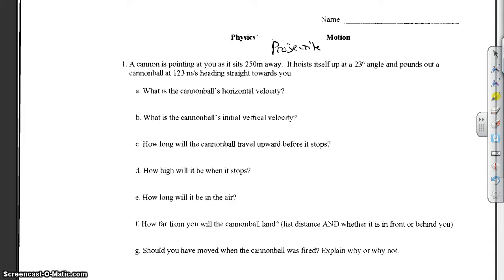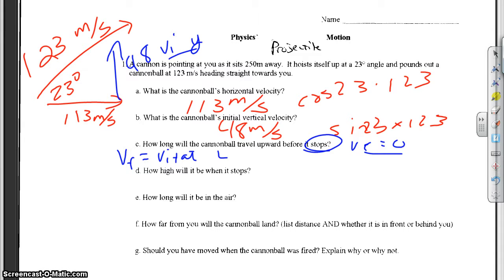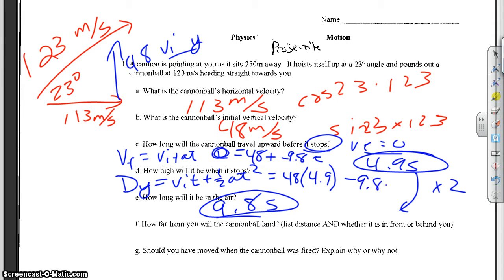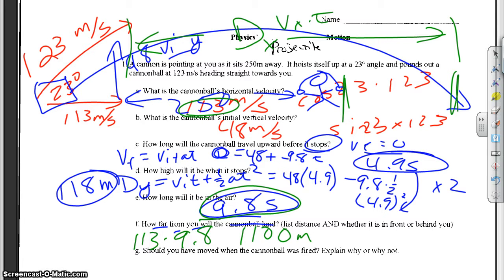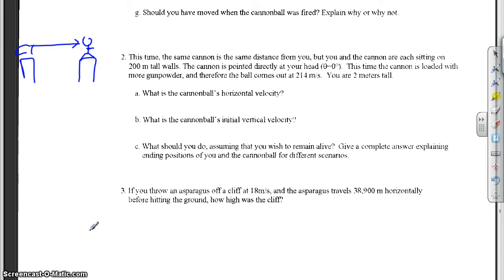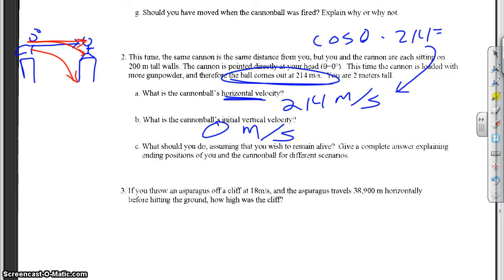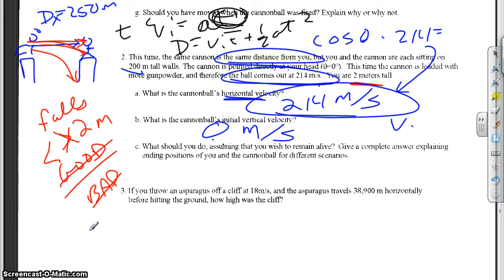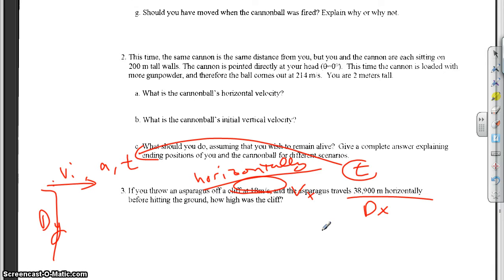Physics Homework Solutions & Hints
There is no beehive.